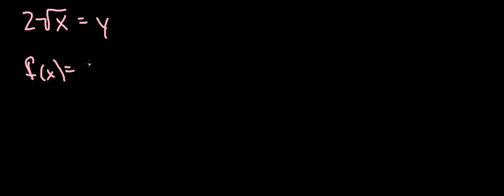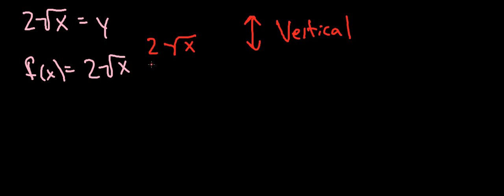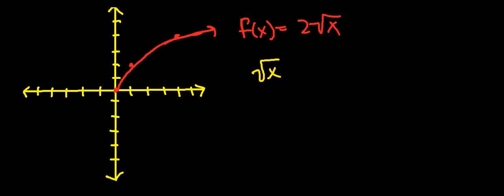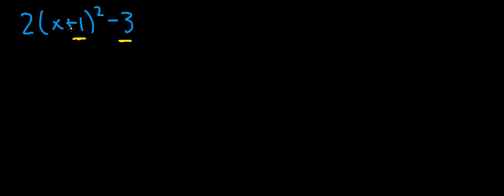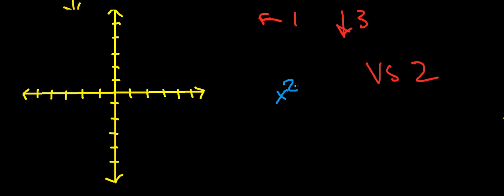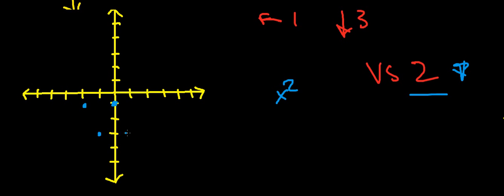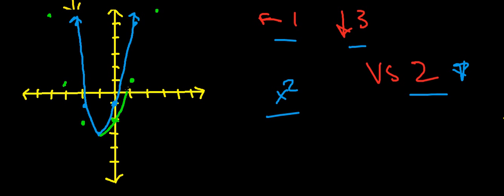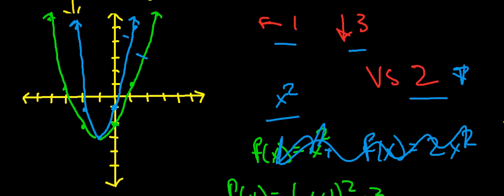Stretching and Compression Problems